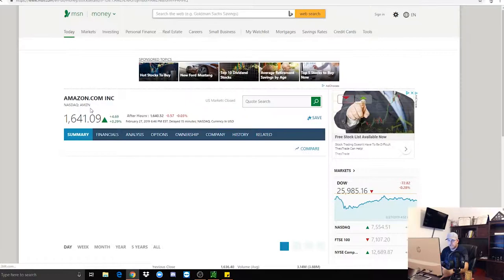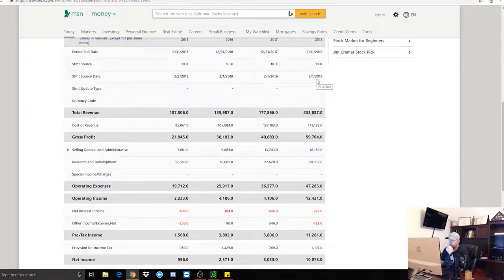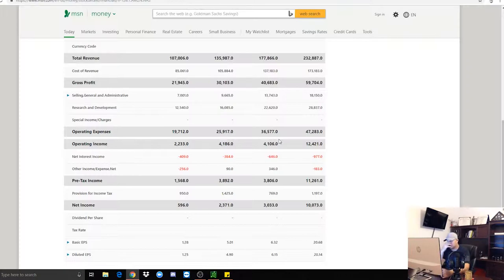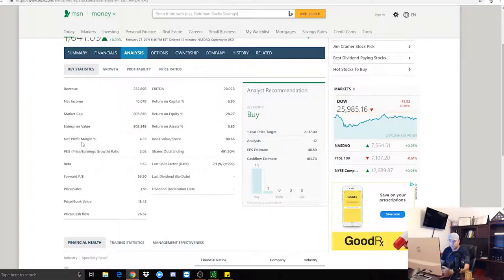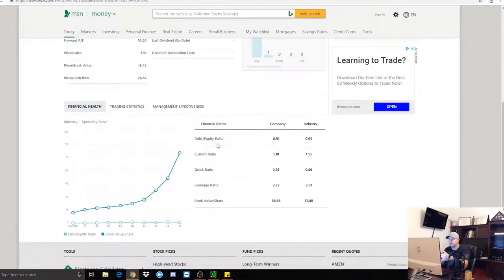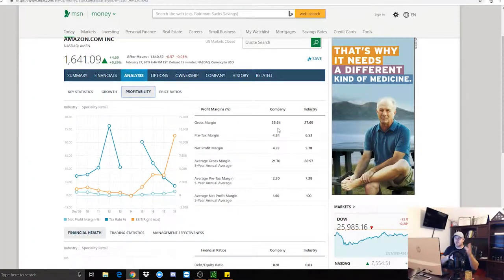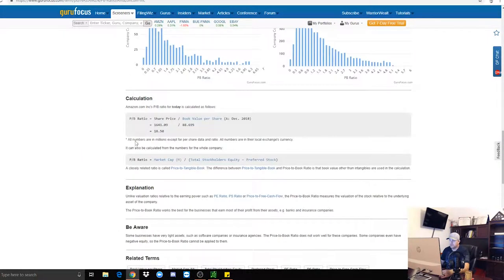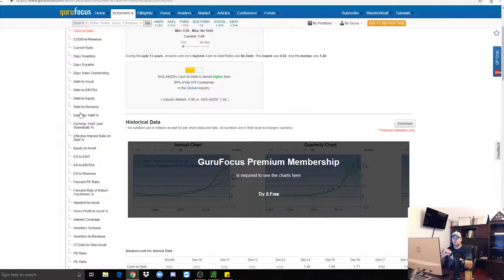Financial Education - Ratio's on Websites for Stock Investors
In this lesson, I discuss how to find the financial information for stock market investors on certain websites. Using MSN Money, and Gurufocus, I show you a summary of what we learned in the previous lessons like, book value, EPS, Net Income and more.

I hope this helped those stock beginners in finding the numbers on the websites shown, and how you can easily calculate the important financial ratio's for each company that you may be interested in when investing.

Chris Jackson

WORK WITH Chris
Learn first hand how to successfully maximize your portfolio gains and make a monthly, quarterly, or yearly income with profitable YET simple strategies without even worrying about stock price.

JOIN THE INVESTORS CLUB $19/month!!!
Join the group and receive tips, strategies, FREE COURSES, ebooks and CASH sweepstakes each month, one on one training, custom technical studies for the thinkorswim platform, and much more!

BOOKS by Chris Jackson
Treat Your Stocks Like Real Estate
Master the Game of Business

MY OTHER Brands
Helping Veterans and Law Enforcement transition from their battlefields to businesses.

Building videos, BOTS, and advertising campaigns for businesses in order to 10X their brand awareness.